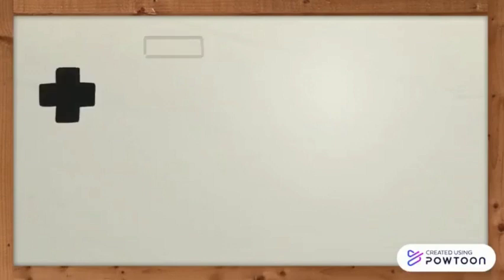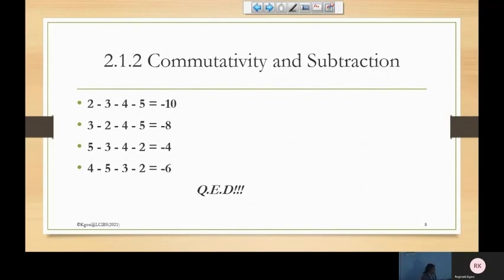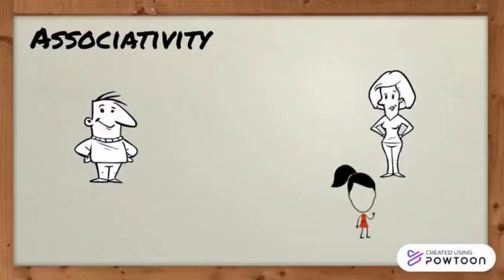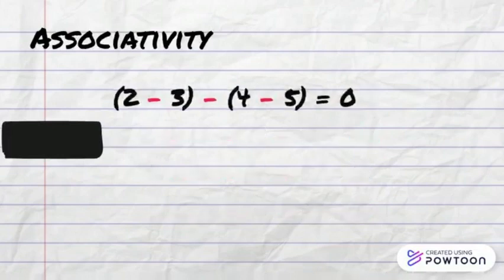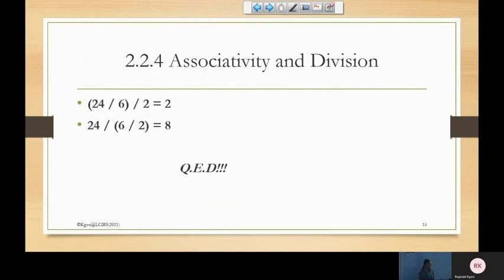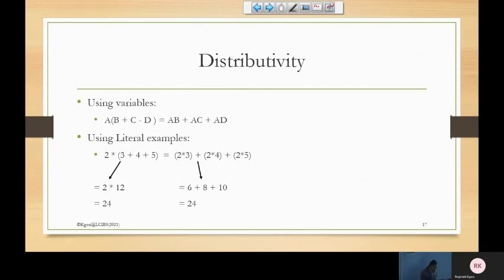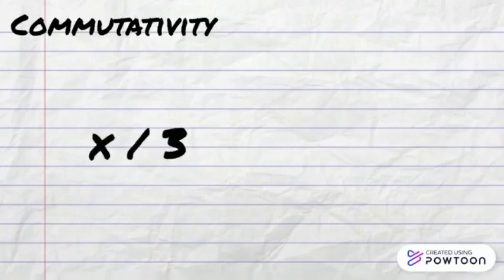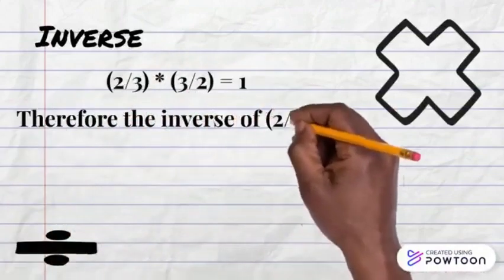[MAT 2.2] Commutativity, Associativity, Distributivity, Identity, and Inverse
Arithmetic Operator Properties. These are Commutativity, Associativity, Distributivity, and Identity. The Identity property is closely linked with the concept of Inverse (or "Reciprocal") in terms of multiplication and division.